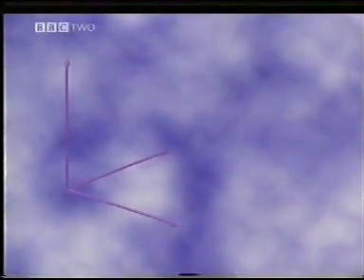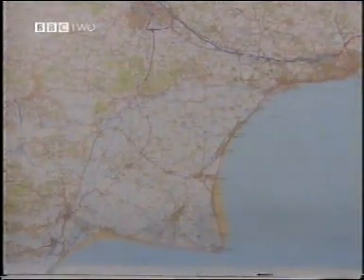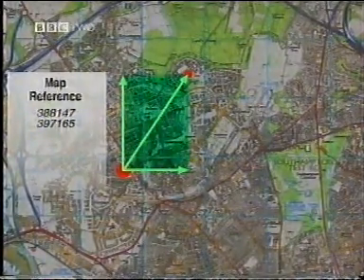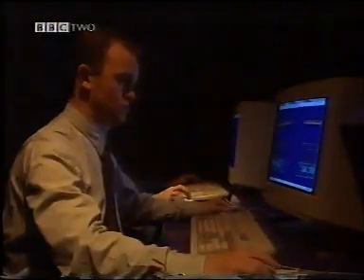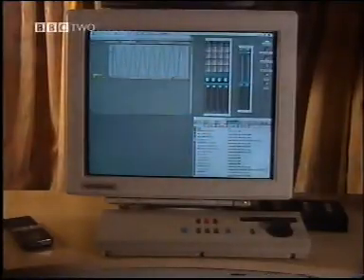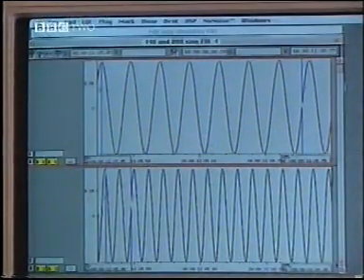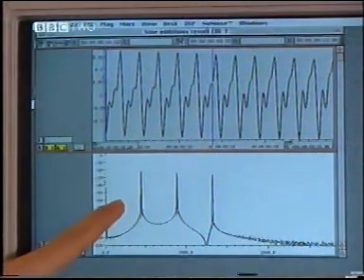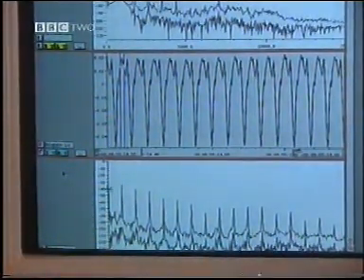OU course M203 (Intro to Pure Maths) TV3F In Search of Vector Space (1997) REDO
Open University (OU) course M203 (Intro to Pure Maths) TV3F In Search of Vector Space (1997) REDO